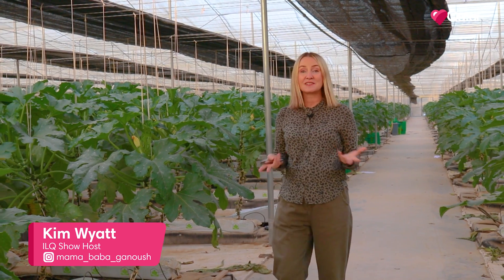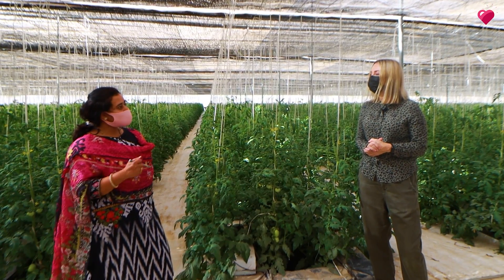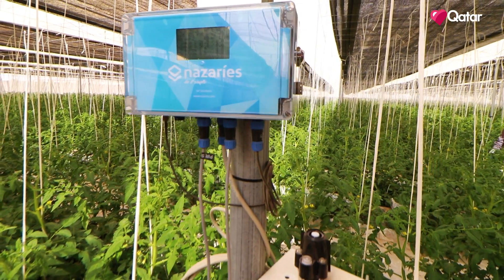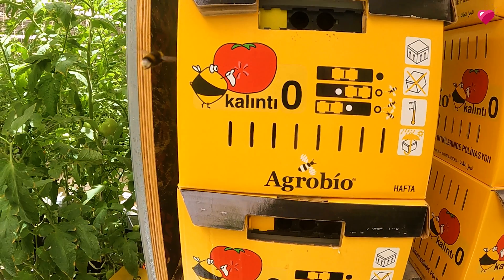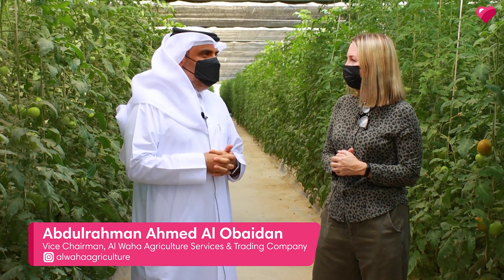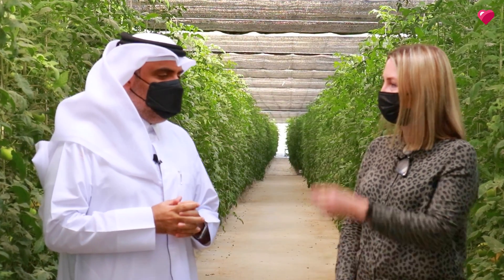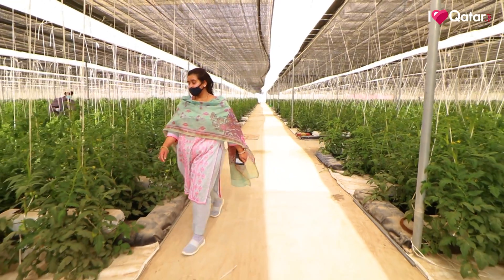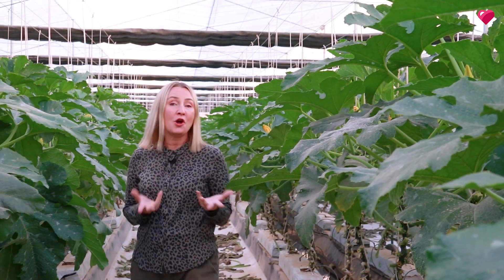Check out how Al Waha Farm grows vegetables differently in Qatar | Live Green | Ep 18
In this episode of 'Live Green', Kim Wyatt (Mama Baba Ganoush) is visiting the Al Waha Agriculture Farm to learn more about hydroponics and why the farm is using this technology to grow vegetables to supply to the Qatari marketplace.

To find out more about Al Waha Farm, what they do and how they do it, visit their social media pages:

Filmed and editted by Rafael Manuel, Jr.
Motivational Upbeat Uplifting (Dredstudio) by Envato Elements Item

Doha, Qatar